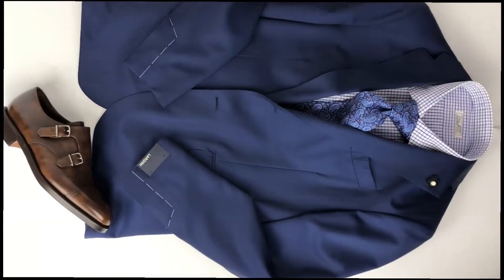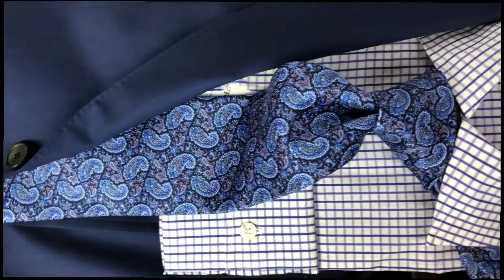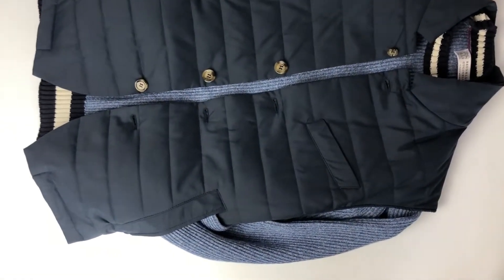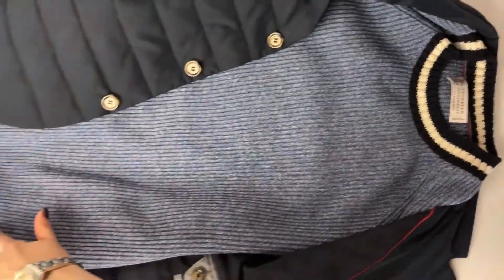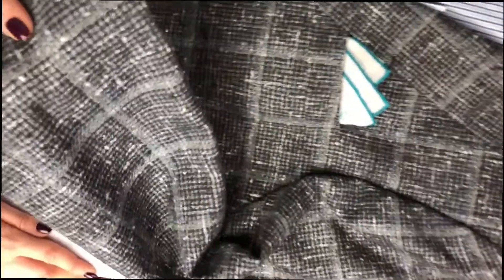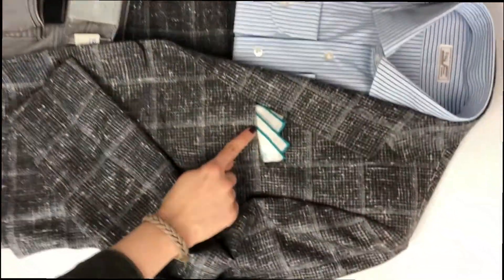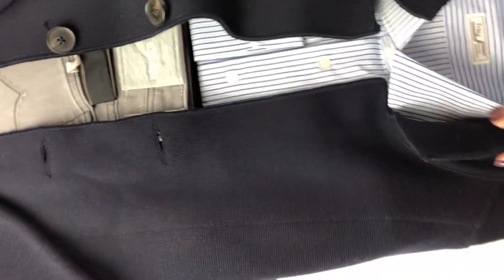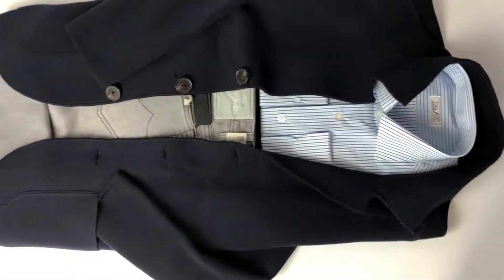10 Pieces To Help Update Your Spring Wardrobe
Morris & Sons list of 10 Pieces to update your spring 2019 wardrobe for men.